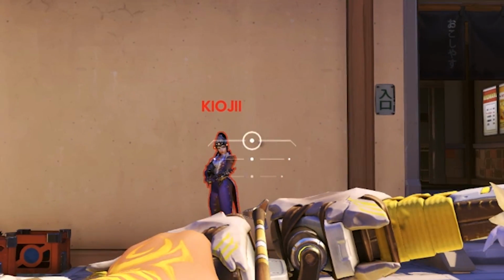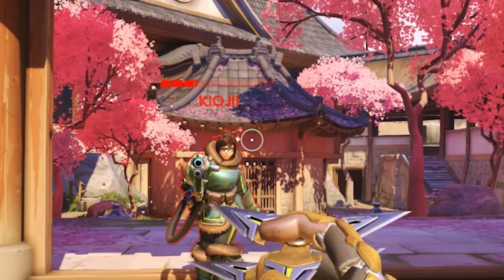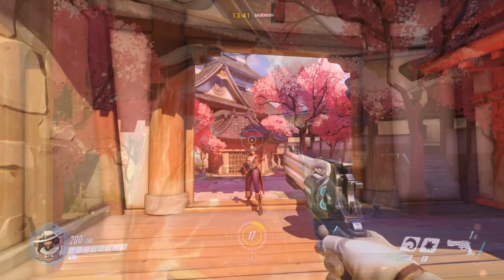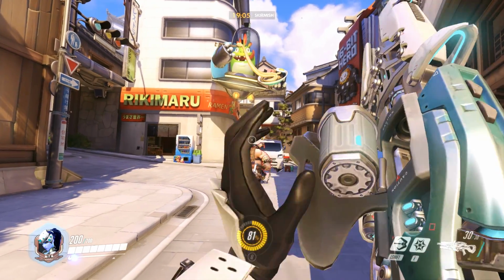Easy Overwatch Headshots (Hitbox & Headshots)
The headshot hitbox in Overwatch seems a bit generous.